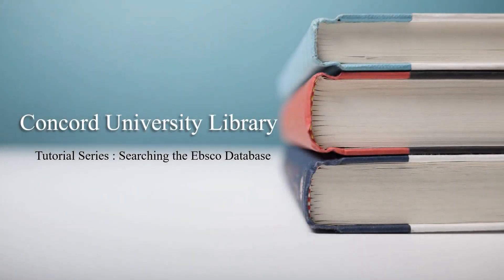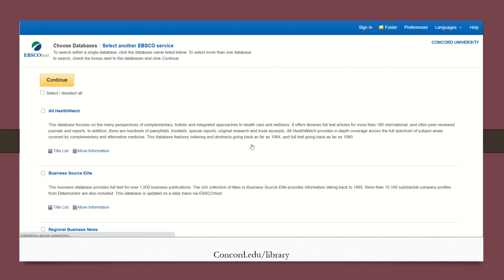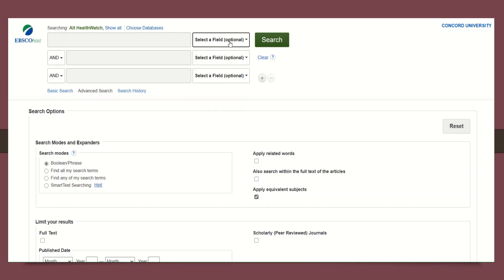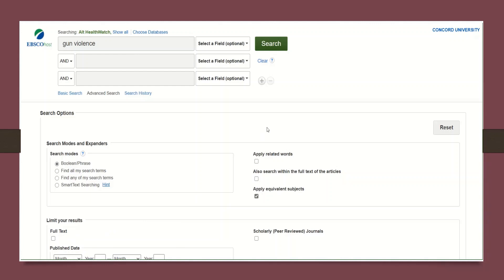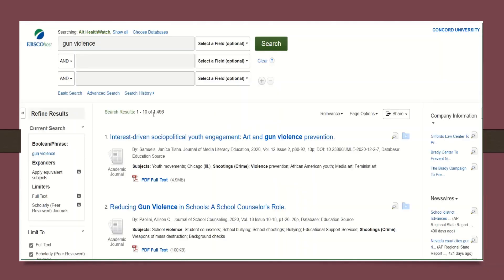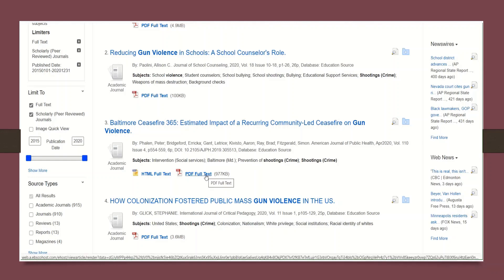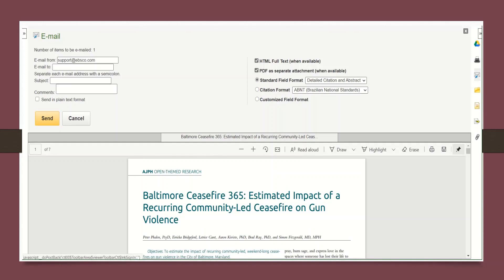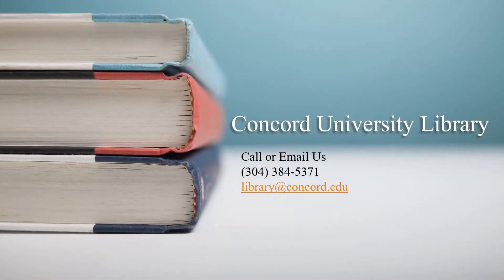Searching the Ebsco Database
Brief instructional video showing basic searching within the Ebsco database